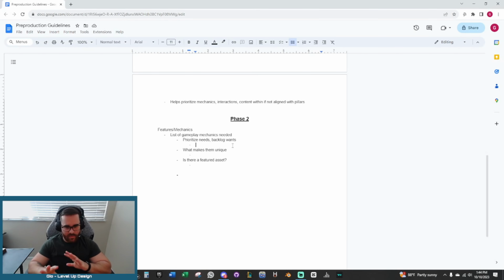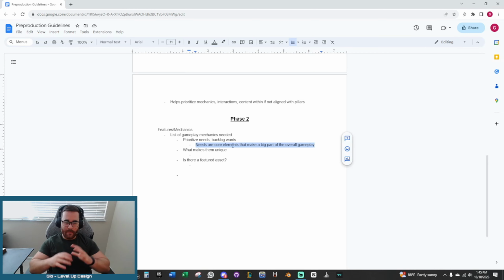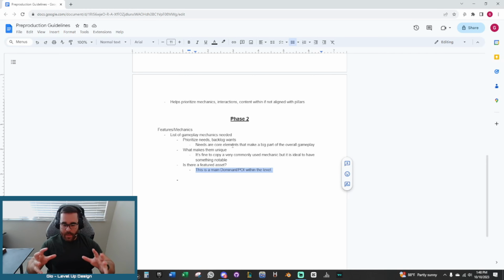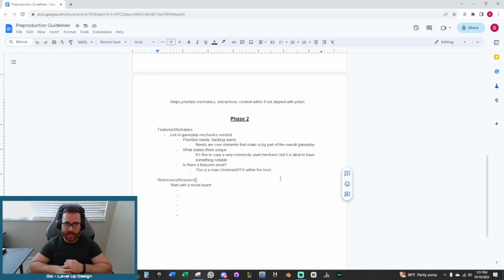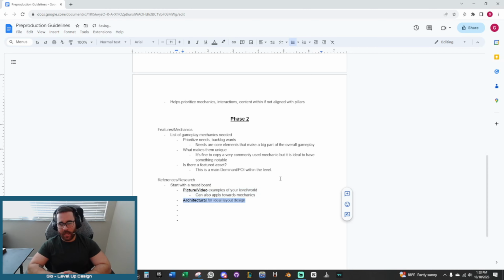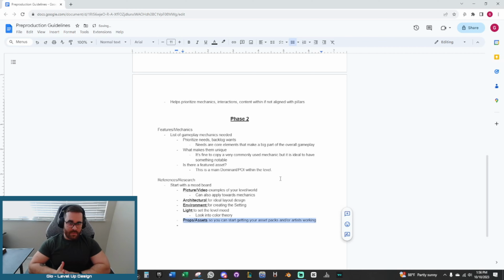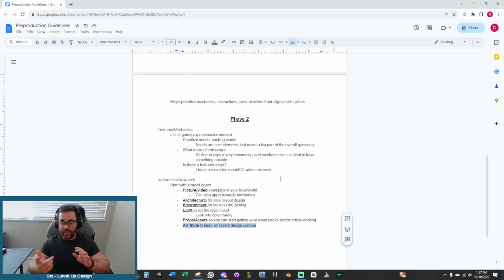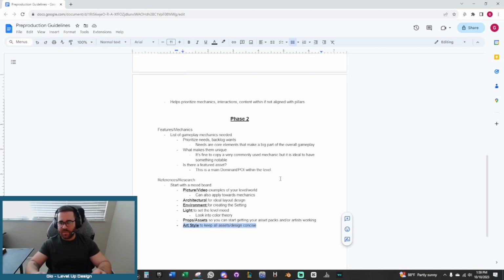Make your game TODAY: Step #2 - Choosing Features & Gathering References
Next, we start deciding what features are a necessity for your game along with researching all aspects of your project. From the art style, environment, or architecture, we need to know not only what we are designing, but how!

Video Contents
00:00 - Intro
01:34 - Features/Mechanics
07:26 - References/Research